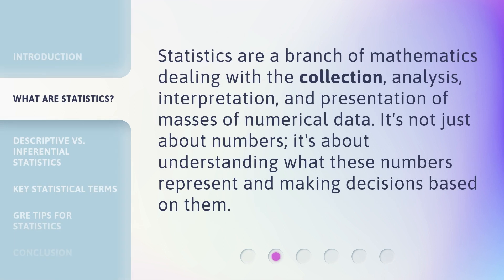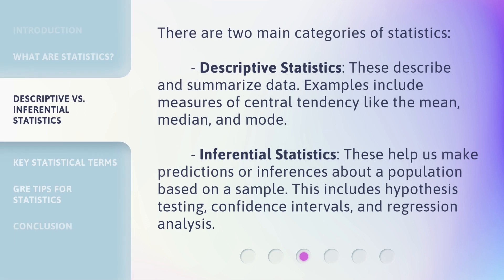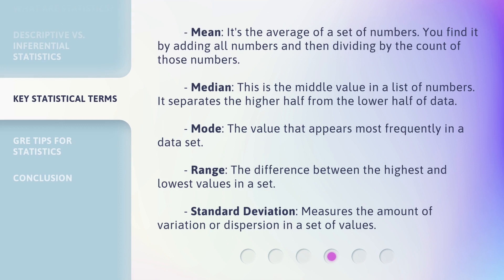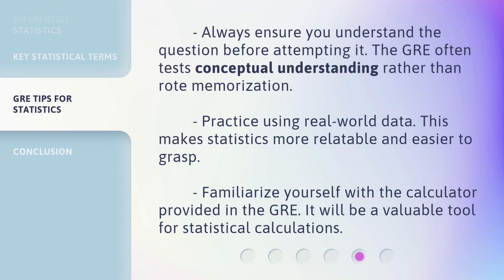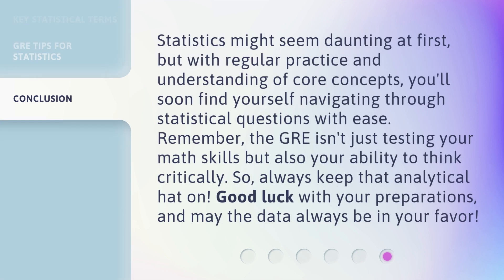Statistics in GRE Data Analysis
Demystifying Statistics: A Guide to GRE Data Analysis • Discover the world of statistics and its importance in the GRE's Data Analysis section. Learn key concepts, descriptive vs. inferential statistics, and essential statistical terms to excel in your GRE preparation and gain a deeper understanding of the world around you.

00:00 • Introduction - Statistics in GRE Data Analysis
00:33 • What are Statistics?
00:54 • Descriptive vs. Inferential Statistics
01:25 • Key Statistical Terms
02:02 • GRE Tips for Statistics